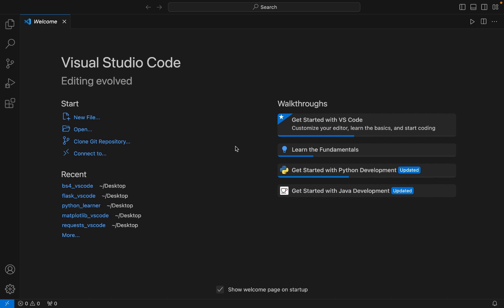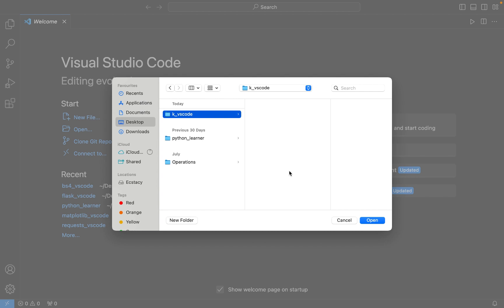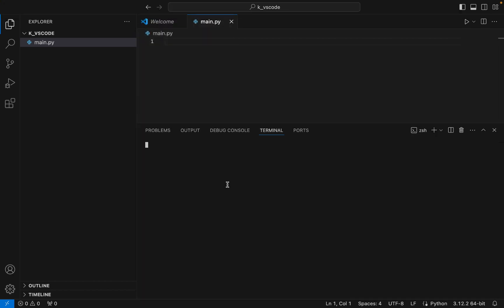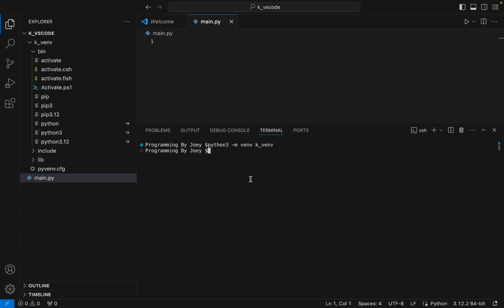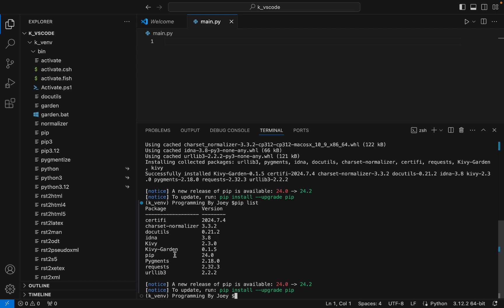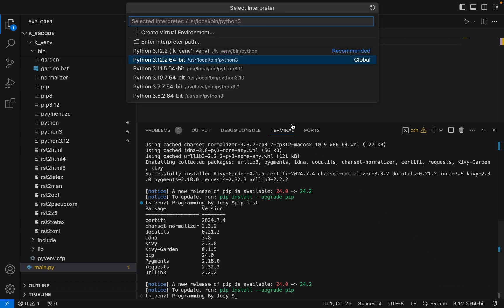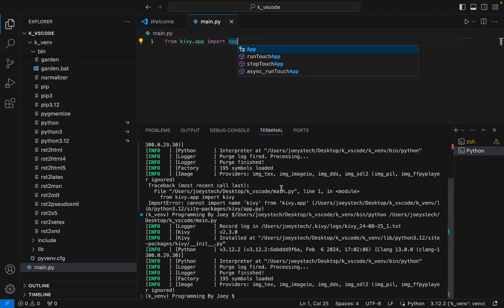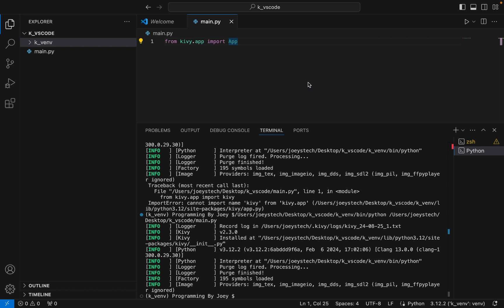How to install Kivy in visual studio code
Hey my friends welcome to Joey'sTech.
 In this video I will show you how to install kivy in Visual Studio Code that too in the easiest way possible.
The way to install Kivy in Visual Studio Code in this video will help you to install any library in Python in Corporate IT companies too.
If you have been struggling to install Kivy in a light-weight code editor like VSCode and start with your journey for developing mobile apps and other multi-touch application software.
In this tutorial video I will show you

1. How to create a folder and open it in Visual Studio code - You will learn to create a python project folder and open it in Visual Studio Code in which you will install the Kivy library.

2. How to create a virtual environment - You will also learn how to create a virtual environment within the python project folder created in step#1 and activate it for use. I want you to memorise this command by heart as you will have to create virtual environment first before installing any package when you work in corporate IT companies.

3. pip install flask - Finally, you will learn to install kivy in this virtual environment using the pip command. There is an installation error that we will encounter in this video 'Module Not Found Error' and you will see one of the ways to resolve it.

Note in this video I won't be telling you how to install Visual Studio Code, I only show you step by step how to install kivy in visual studio code python.
If you want to learn how to install Visual Studio code then watch the below video

I highly recommend that you follow along with me to perform the installation of kivy in Visual Studio Code as it will be easier for you to install it.

If you have any questions related to installation or run into issues then drop a comment, and I'll respond as soon as I get time.

Keywords:  install kivy python, install kivy in visual studio code mac